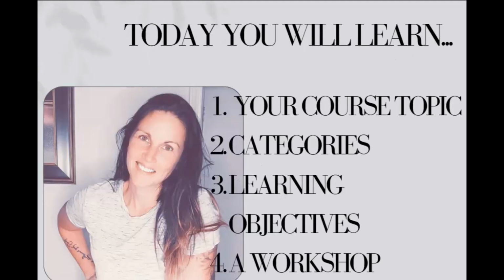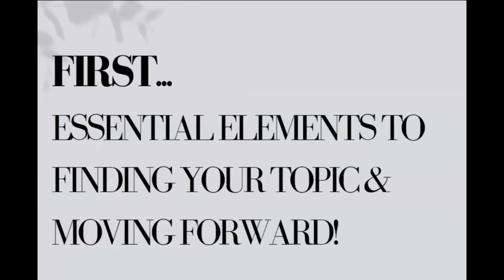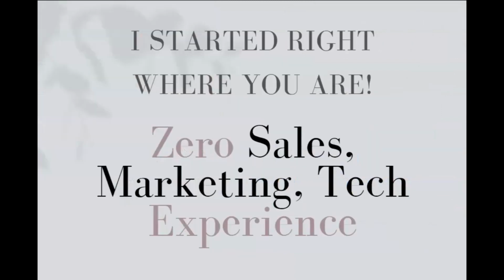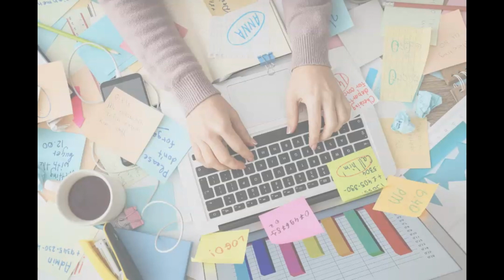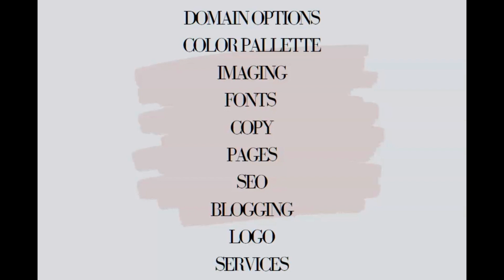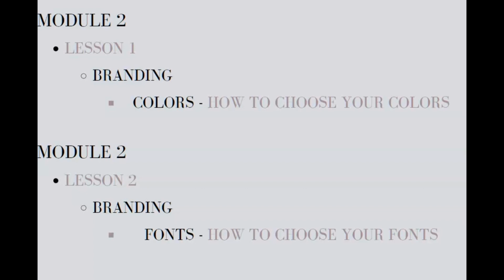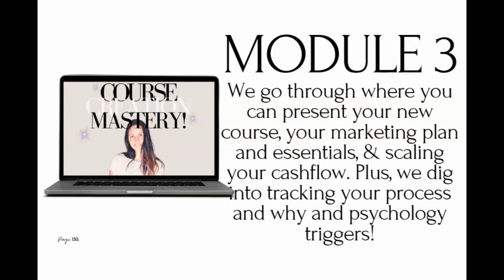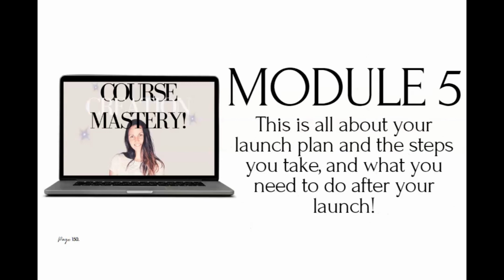4 Simple Steps to Creating your Course FASTER!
Imagine if you could create a course once and have it generate passive income for years to come.
Imagine if you had the freedom to spend more time with your family and loved ones, without worrying about your finances.
Imagine if you could finally turn your expertise into a profitable online course, and share your knowledge with the world.
Well, if you say yes to any of those then this video training is for you! Hi! In this video training, we go over the 4 simple steps you can take to get your course up and going faster!! Join me so that you too can create your course and get to the next level!

🎔 SUPPORT SMALL BUSINESSES! 🎔